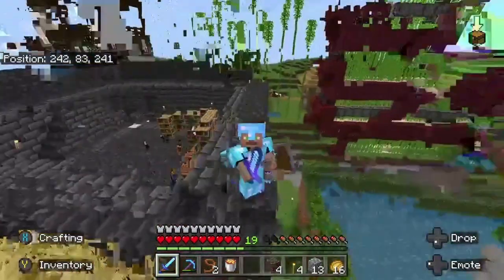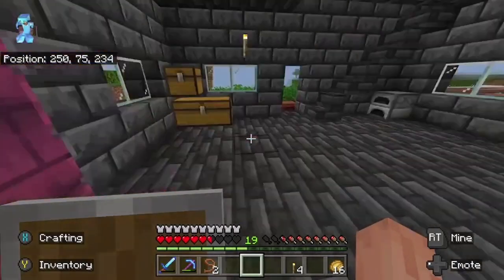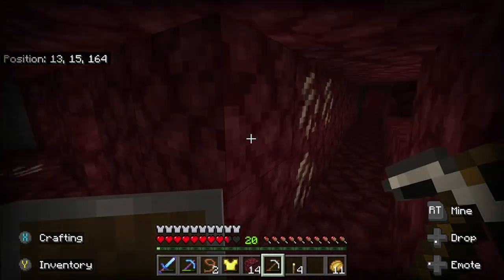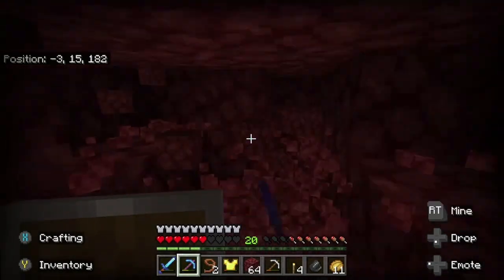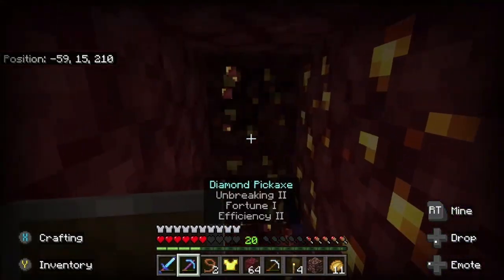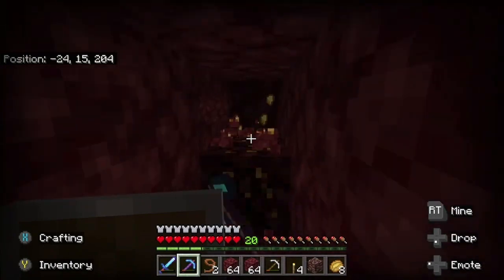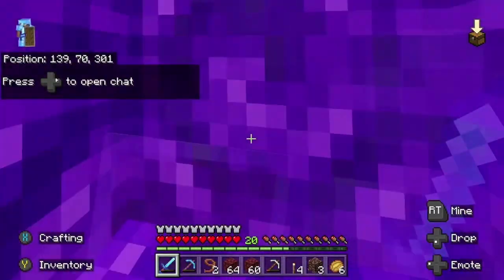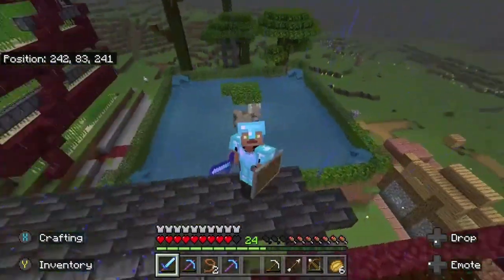South African Plays Minecraft Creates first pieces of Netherite Part 16